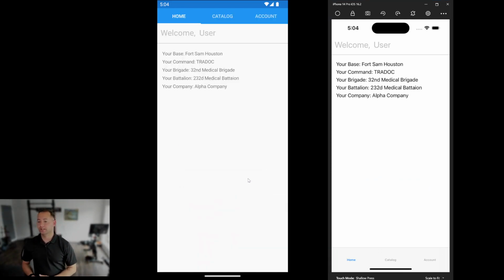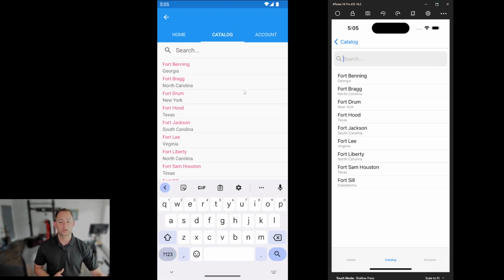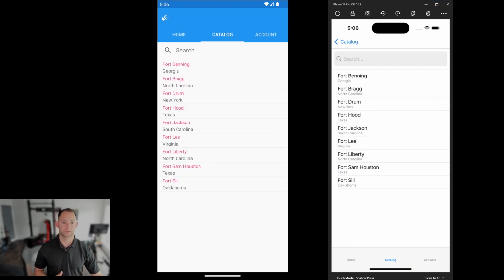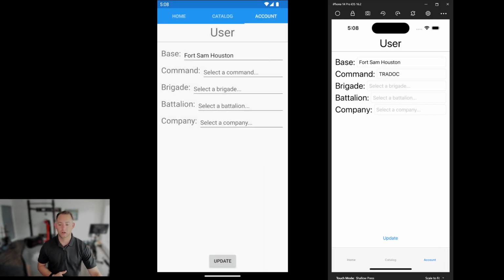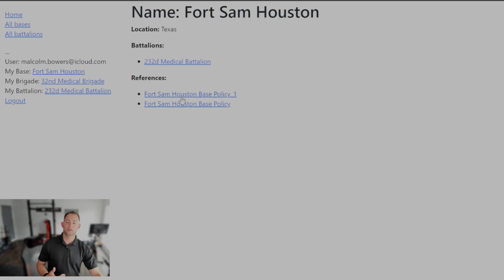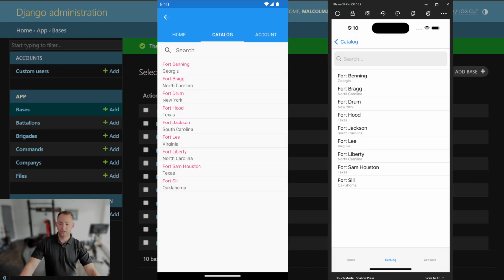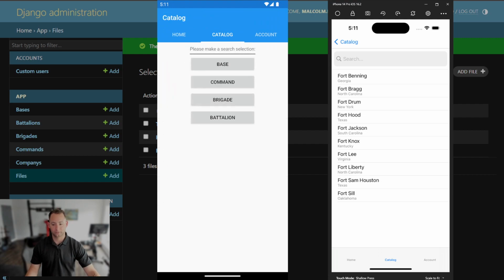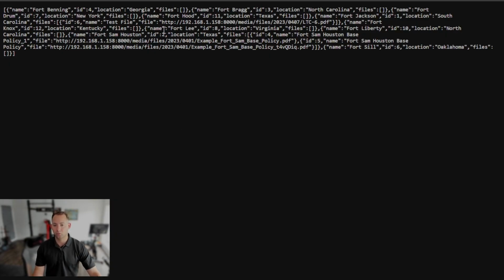Introducing FYLO: Your One-Stop Solution for Army Policies and SOPs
Hello everyone, and welcome to today's presentation. My name is Malcolm Bowers and it is my pleasure to introduce you to Figure Your Life Out (FYLO) - a mobile application designed to store and retrieve essential Army policies and Standard Operating Procedures (SOPs) efficiently.